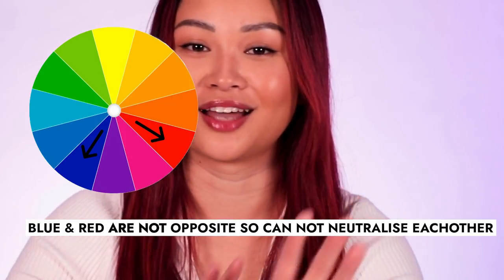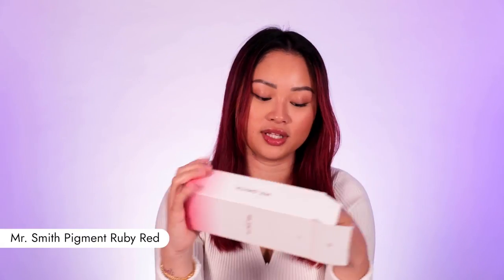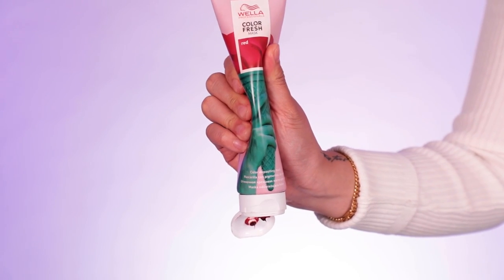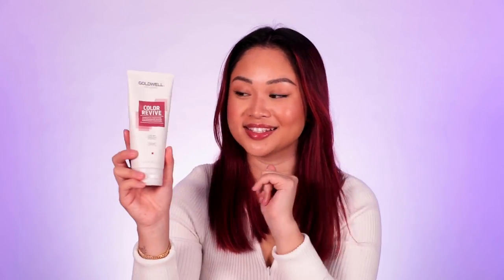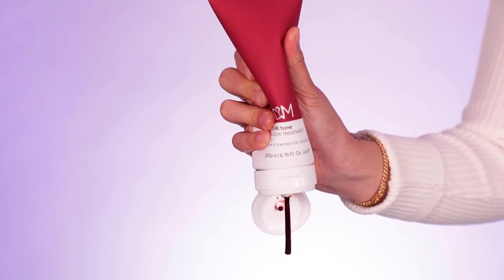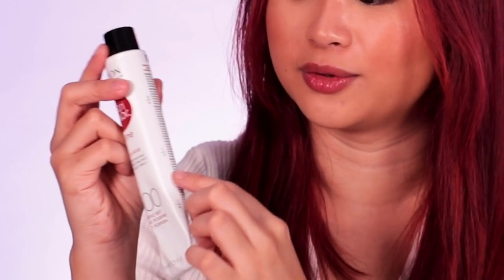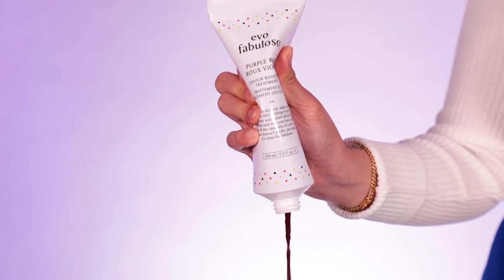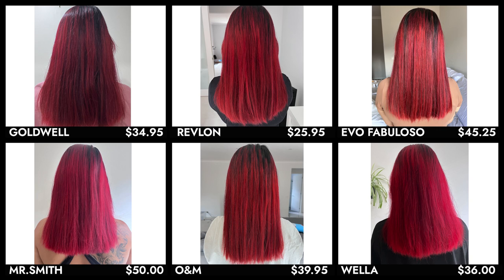I tried EVERY red toning mask at Adore Beauty!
I fully committed and tried these toning products over a few months!

Products:
Mr. Smith Pigment Ruby Red
Revlon Professional Nutri Color Filter - 500 Purple Red 100

Timestamps:
00:00 Intro
01:00 Mr Smith
01:44 Wella
02:40 Goldwell
03:28 O&M
04:02 Revlon
04:48 Evo
05:44 Final thoughts

Adore Beauty Acknowledges the Wurundjeri people of the Kulin Nations whose lands this content was created on. We recognise and pay respects to Elders past, present and future, whose lands were never ceded. This always was and always will be Aboriginal land.